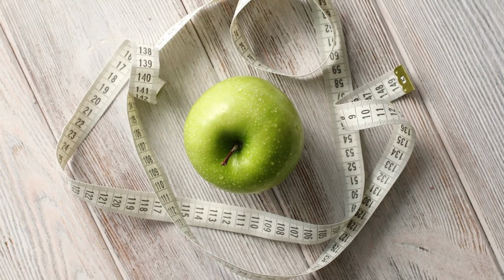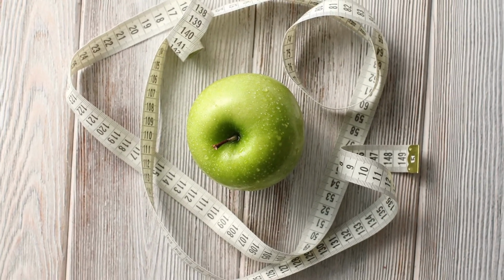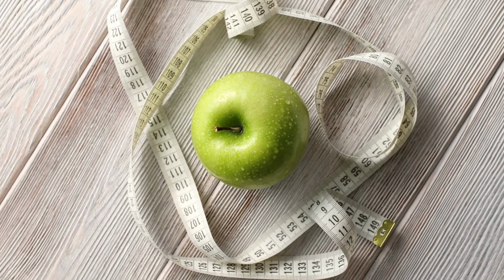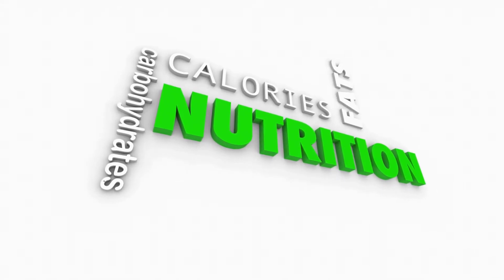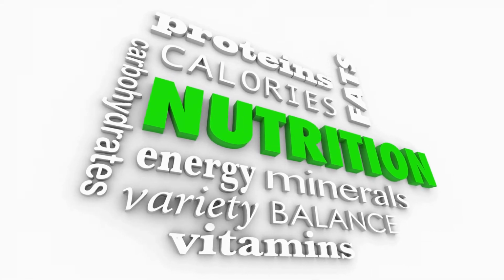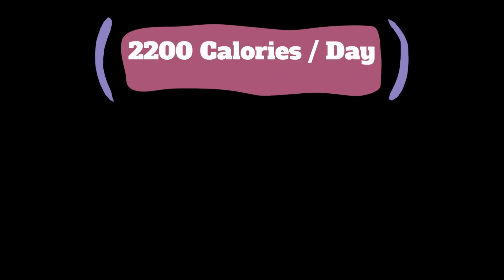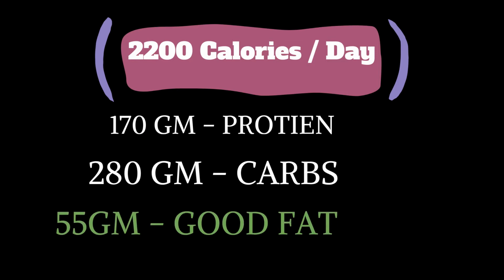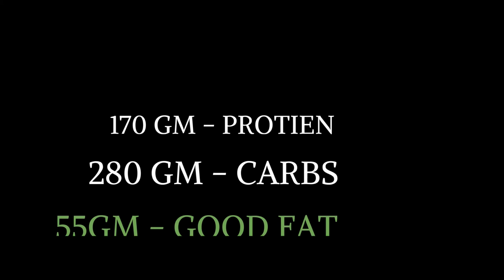Best whole day Diet Plan Template for weight loss. Easy method fits everyone. loose 3 to 4 lb a week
Hello Warriors, What's going on.
Today we are going to discuss about, Custom Diet Plan Template. The reason I call this as template, because this can be modified with little or more, which could serve better to your body, as you know your body, better than anyone in the world.  This diet plan template could fit, for almost all kind body types, who are actively looking for weight loss. Basically, we all know that having a right food, plays major role on losing the weight, but, having at right time also plays a huge part, in helping you to lose weight. even the Healthiest foods eaten at wrong times, can lead to the accumulation of toxins in the body. which then results in lot of health issues. There are lot of old and new diet methods still being proposed, it is very overwhelming with all this new information, and new diet plans, makes it extremely difficult to know which approach to take. Most of the new diet plans almost works the same way, that reduces the calorie intake of body from diet and compensates the deficit with the existing fat, which would eventually cause the weight loss. Regardless of which approach you choose to follow, there are a few details that you need to get right, in order to optimize your diet plan for fat loss. The major emphasis is on, how many total calories, protein, carbs , and fats are consuming on daily basis, in order to maximize the fat loss, while minimizing muscle loss. It really requires a close attention to how many calories you're in taking. The diet plan template, we are going see in this video, can potentially reduce, 0.5 to 1 percent of total body weight per week, without any extra efforts putting on workout. In this video, I’m taking a general numbers, interms of Calorie, protein, carbs and Fats that would be provided through food on each day.

best full day diet plan
What is a good menu for losing weight?

What is the 7 Day Challenge diet?

What is a good daily meal plan?

What is the perfect diet plan?

How can I lose 10 kgs in 3 days?

How can I lose tummy fat fast?

How can I drop 20 pounds in a week?

How can I lose 10kgs in 2 weeks?

How can I lose weight in 7 days at home?

What is the easiest diet to follow?

What is the healthiest meal to eat?

What 3 foods cardiologists say to avoid?

Which fruit is best for weight loss?

What should I eat at night to lose weight?

What can you do before bed to lose weight?

How can I lose 10 kgs in 5 days?

How can I have a flat tummy?

How can I lose 5kg fast?

How can I reduce my tummy in 7 days?

How can I lose my belly fat overnight?

How can I get a flat stomach in 2 days?

How can I lose 20lbs in 30 days?

Can you lose 50 pounds in a week?

How can I lose 20lbs in 2 months?

How can I lose 10 kgs by walking?

How can I lose 10 kgs fast?

What is the boiled egg diet?

Does drinking lemon water burn belly fat?

Can I lose weight only by walking?

What exercises can get rid of belly fat?

What is the #1 diet?

What is the best diet to lose belly fat?

What is the best diet in 2020?

How much weight can I lose overnight?

What should I drink in the morning to lose belly fat?

What's the best fruit to eat at night?

What can I drink at night to lose weight?

Are bananas fattening?

What should I drink before bed to detox?

What is the healthiest drink?

What is the healthiest drink besides water?

What is the best drink to lose weight?

Is banana good for weight loss?

Does walking reduce belly fat?

Can I lose weight by walking 30 minutes everyday?

Does walking 1 hour a day help lose weight?
vinegar diet.
How does vinegar help you lose weight?

What are the side effects of drinking apple cider vinegar everyday?

Can I drink vinegar everyday?

Is white vinegar good for weight loss?

Which vinegar is best for weight loss?

Is vinegar good to drink?

Is vinegar and water good for cleaning?

What happens if you accidentally drink vinegar?

What happens if we drink vinegar?

What will happen if you drink too much vinegar?

Is vinegar good for hair?

Is vinegar good for your skin?

Does apple cider vinegar help with bloating?

How can I detox my scalp at home?

Does vinegar lighten hair?

Is honey good for hair?

Can baking soda lighten hair?

Does lemon juice damage hair?

Can peroxide damage hair?